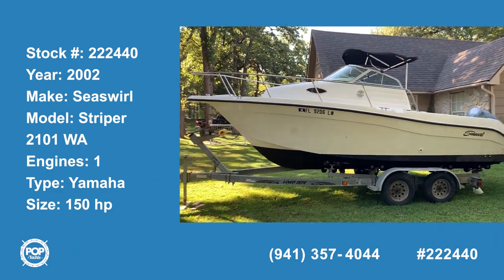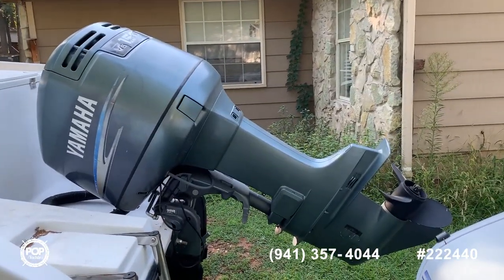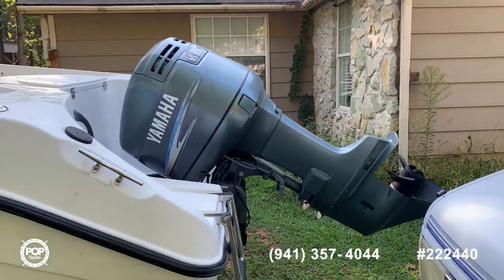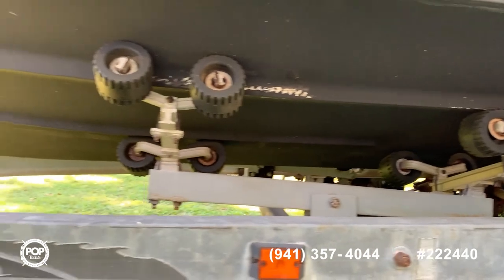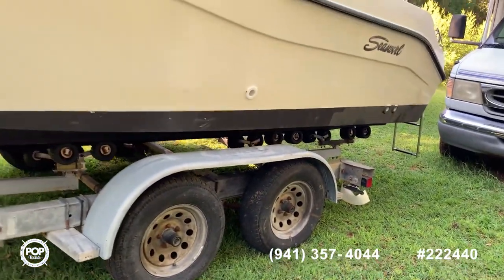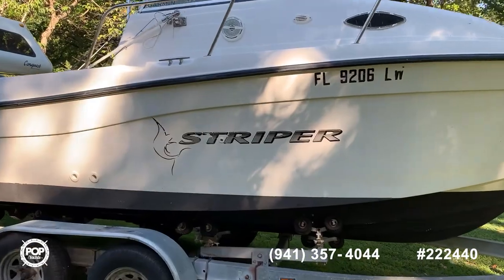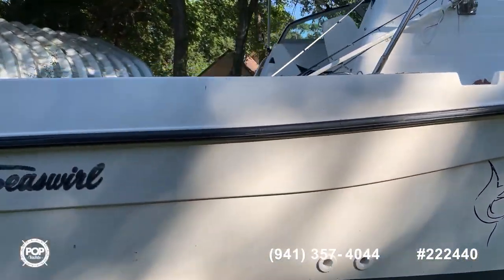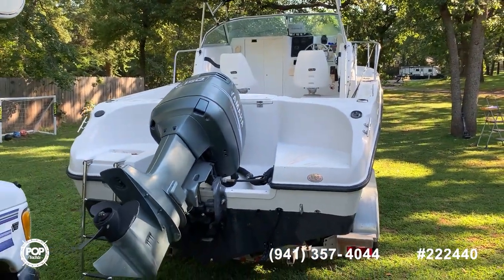[SOLD] Used 2002 Seaswirl Striper 2101 WA in Edmond, Oklahoma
This boat has been sold  (Andover, KS).  Viewers who viewed this boat were most likely to view the following comparable listings, which are still for sale:

2016 Bass Cat 20 Puma FTD in Ramona, Oklahoma - $48,900

1997 Monterey 230 Explorer Open in Blanchard, Oklahoma - $23,250

2012 Hurricane 2400 Sun Deck in Allen, Oklahoma - $49,900

2001 Sea Ray 230 Signature Bow Rider in Frisco, Texas - $19,750

2014 Stratos 201 XLE in Bella Vista, Arkansas - $39,950

1993 Sea Ray 220 BR in Cartwright, Oklahoma - $14,750

1998 Boston Whaler Montauk 17 in Edmond, Oklahoma - $15,000